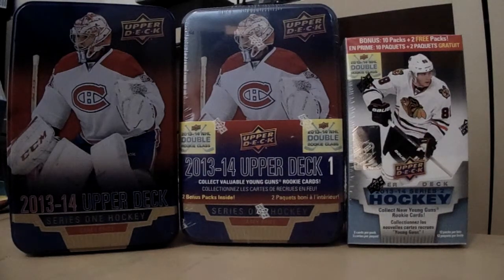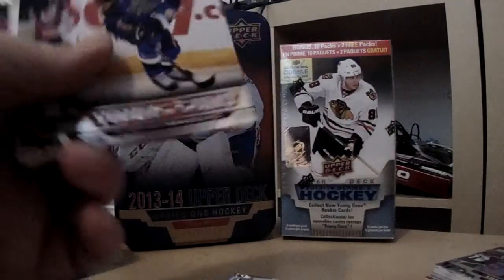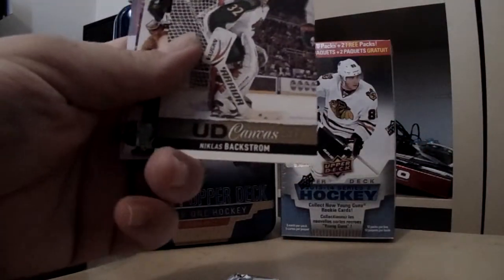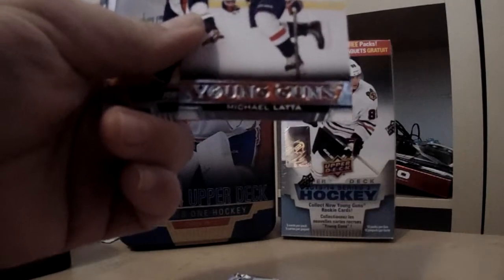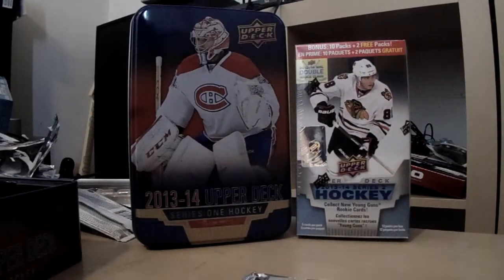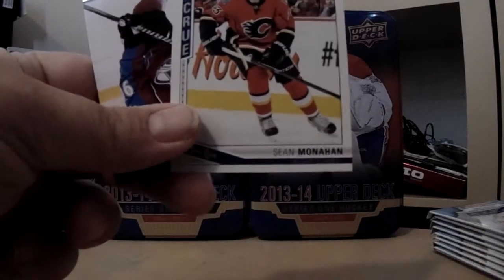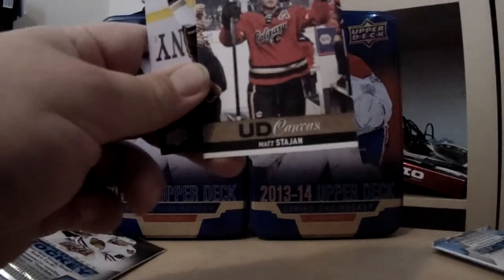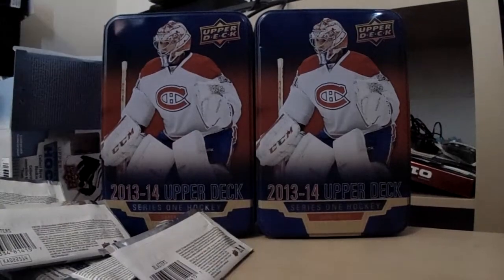2013-14 UD S1 tin and S2 blaster break #2 nice young gun!